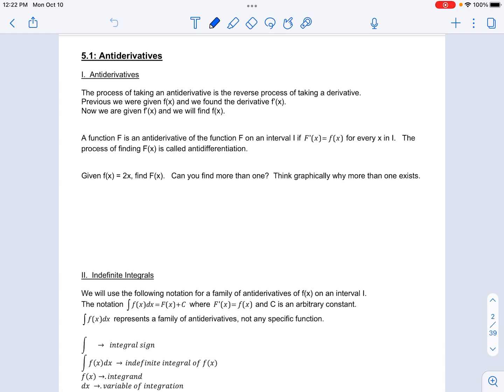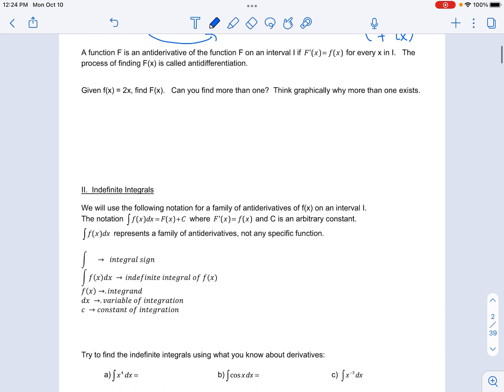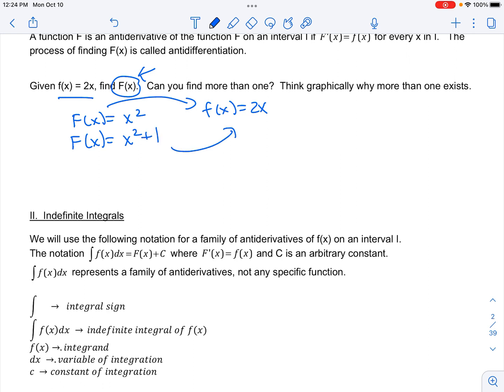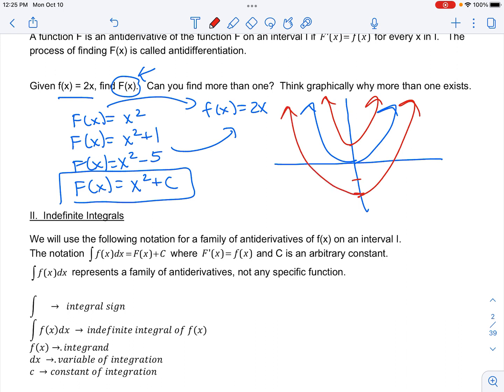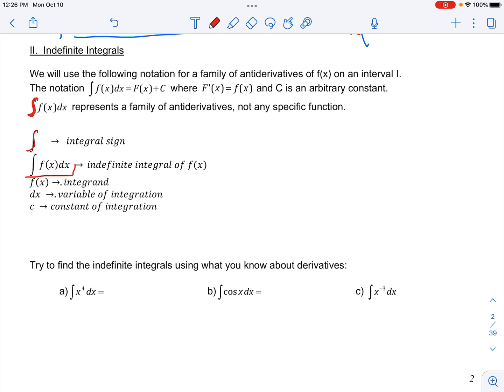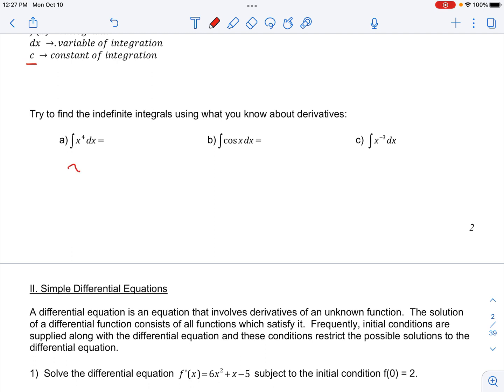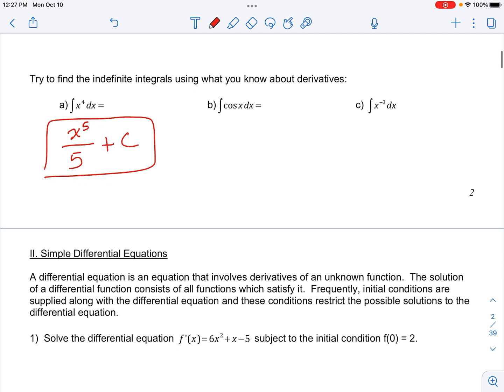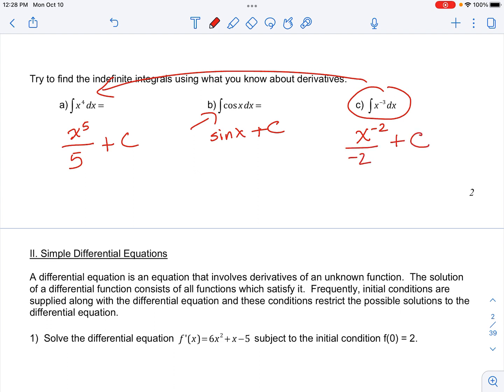Calc Ch.5 page 2